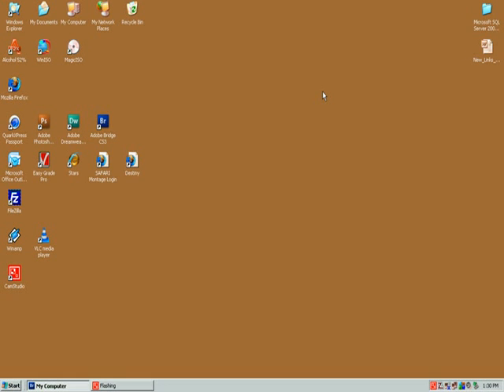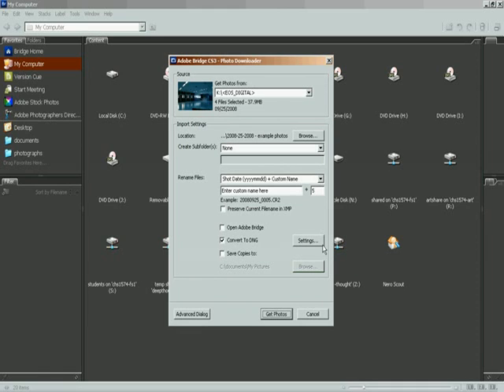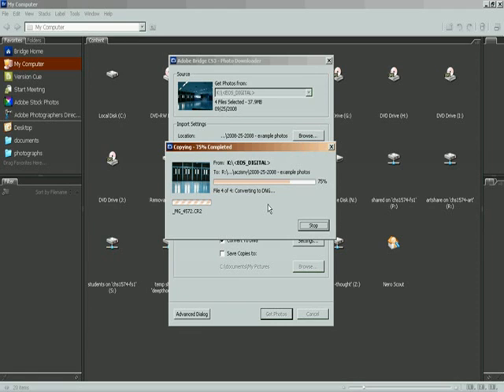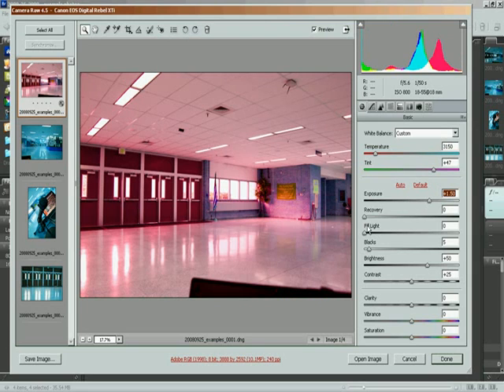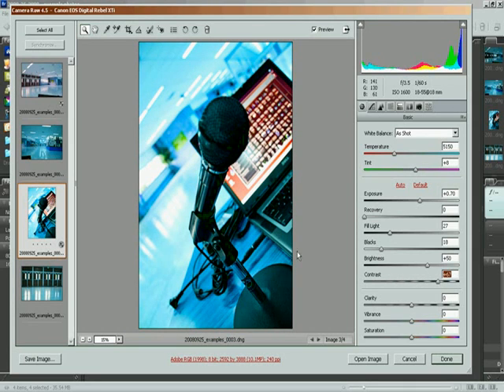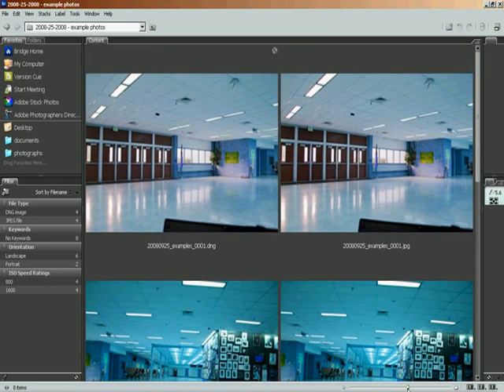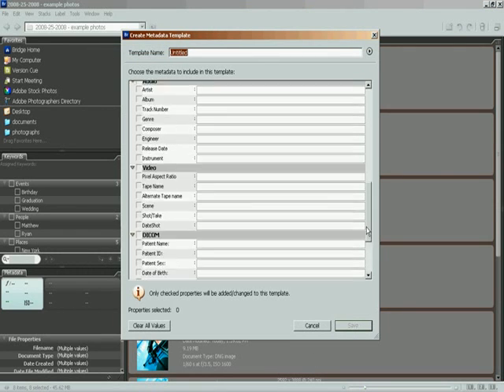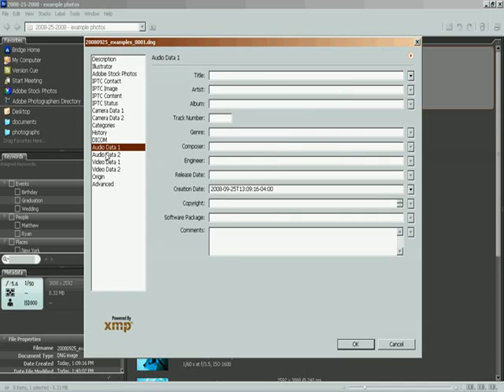Downloading Photographs From A Camera Using Adobe Bridge, for CHS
Learn how to upload photos from your camera using Adobe Bridge.  This video is designed for my students at CHS.